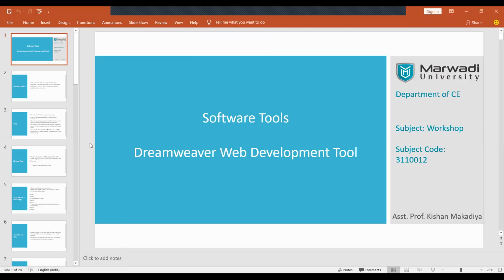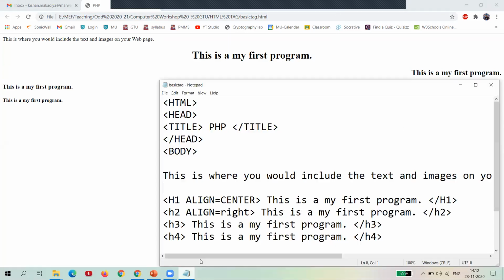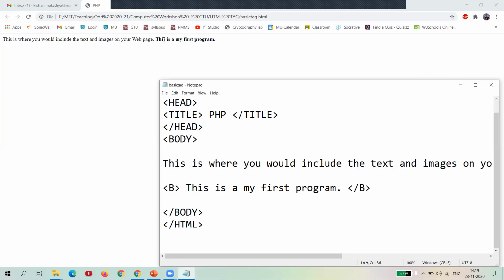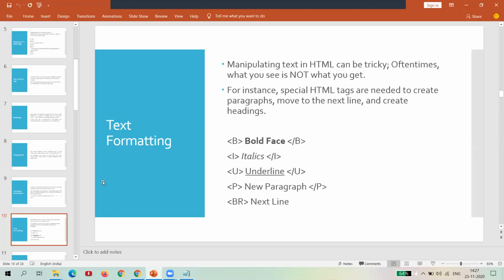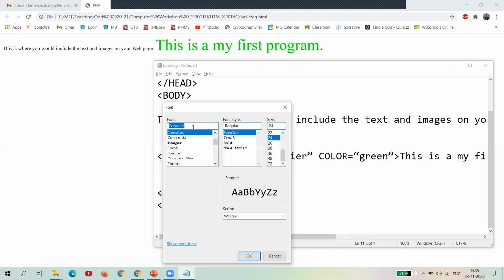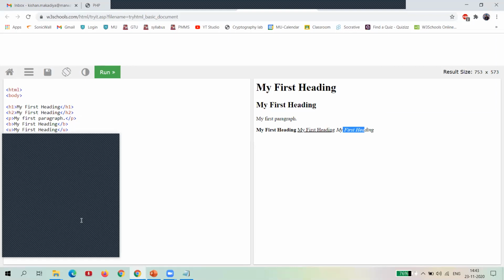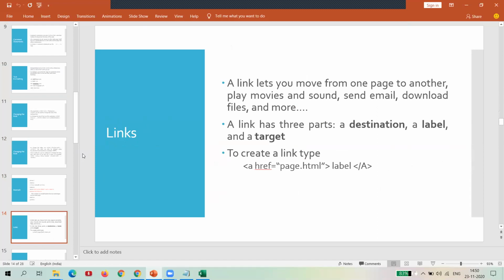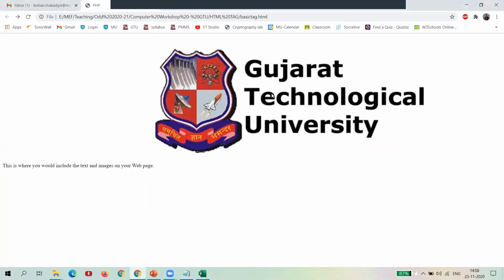1EC2 - A Batch - Workshop (CE) - KM - 23-11-2020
Basic HTML Tag